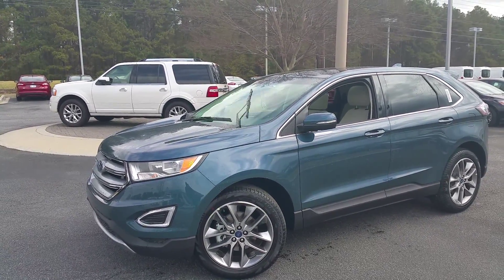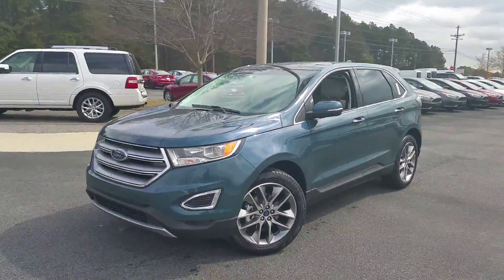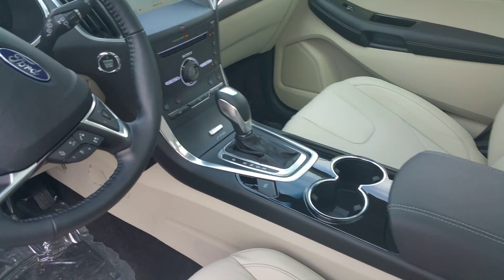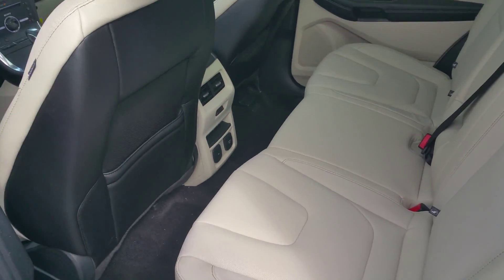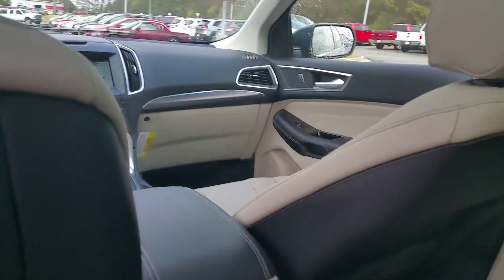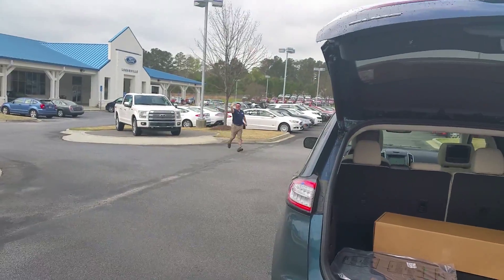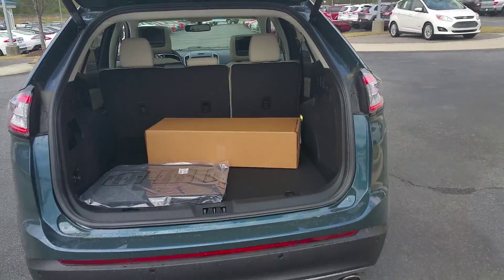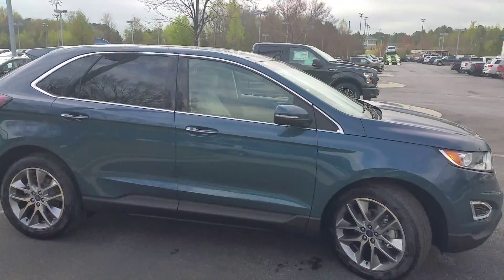Allen's new Ford Edge by Adrien Moore